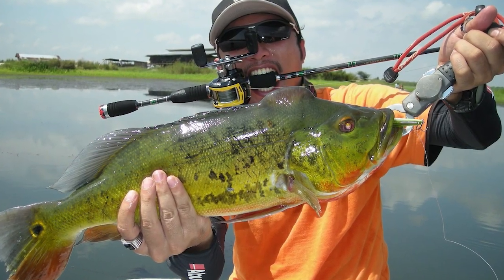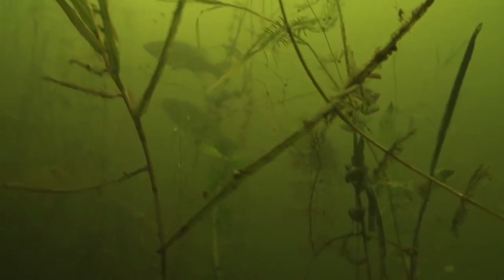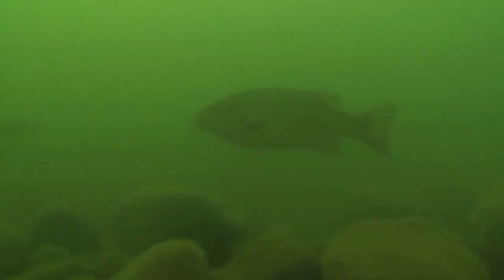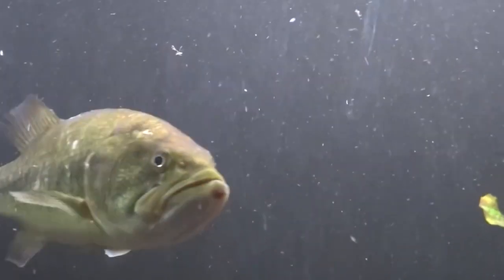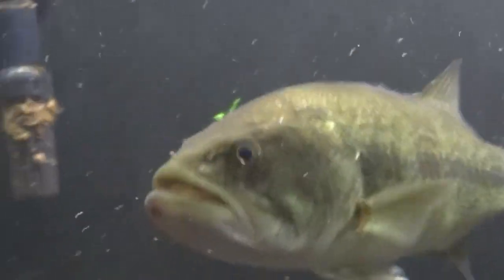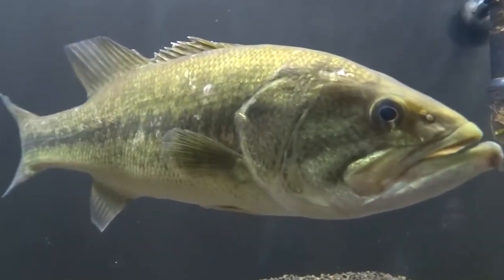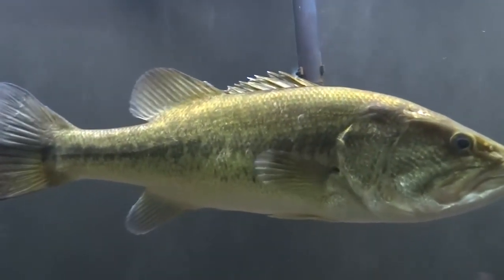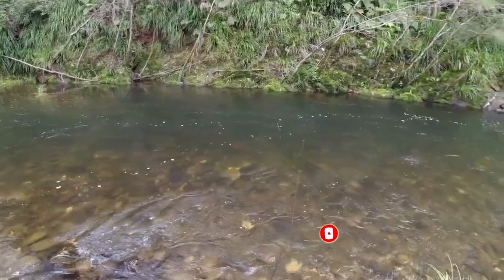【Camojojo】Chasing North American Bass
Immerse yourself in the clear waters, spend fishing moments with Smallmouth Bass, and experience their swift movements and intense fights.

💓Happy to have you here! Camojojo has always co-created with professional hunters who love wildlife and want to make the outdoors more accessible to everybody.

👉️Communicate&Share with professional hunters here!

🔍️Newest Live Stream Trail Camera - Bring you more scouts to track down your prey.
🔍️Portable & Effective Solar Panel - Save your distance & battery & money.